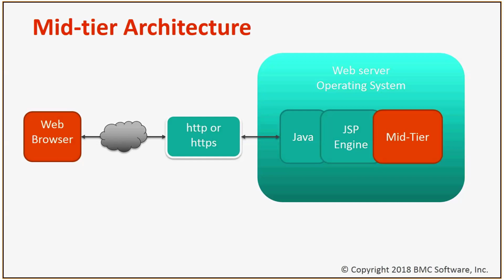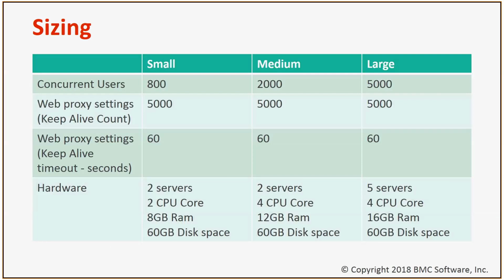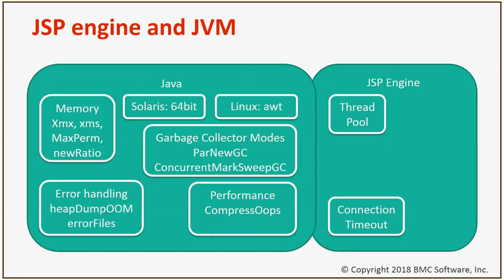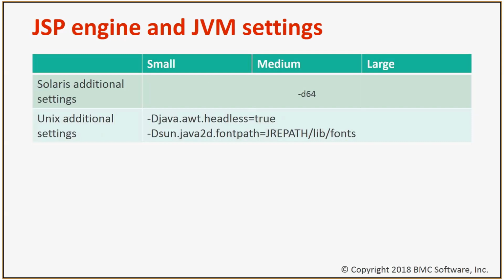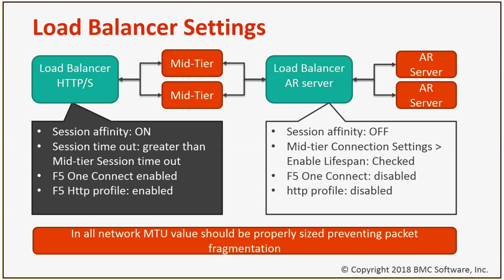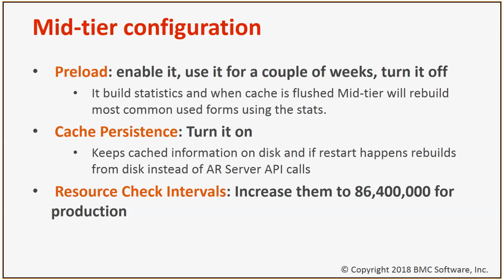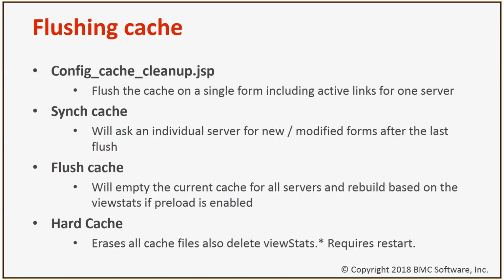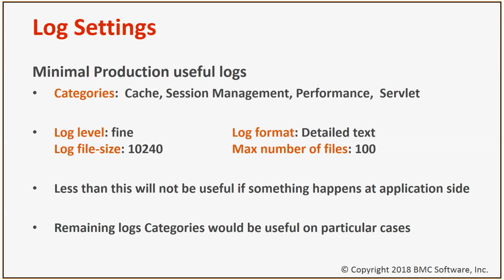BMC Remedy Mid-Tier: How to perform a Mid-tier Health Check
Join Alejandro as he reviews midtier architecture, best practice configuration settings,  operational cache settings, and useful logs while in production environment.

Alejandro Vidaurri is a Senior Technical Support Analyst